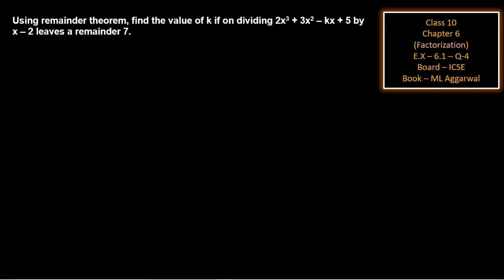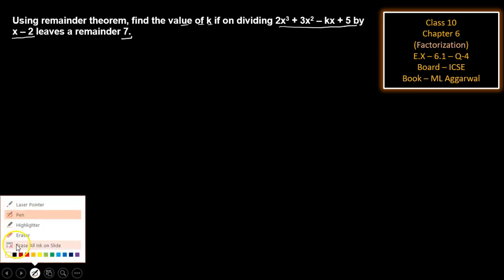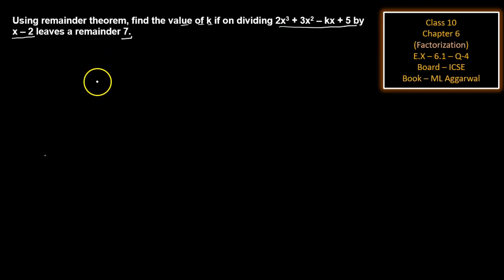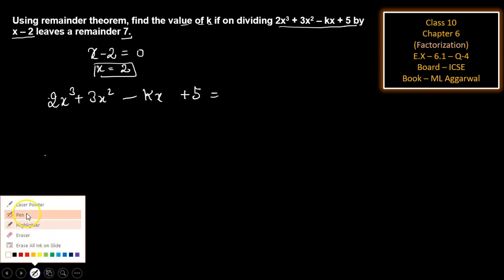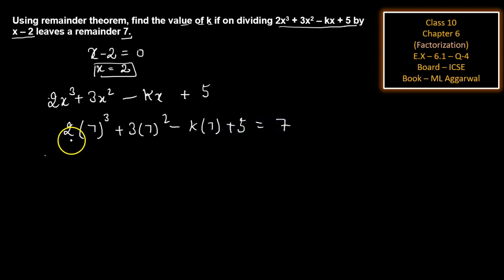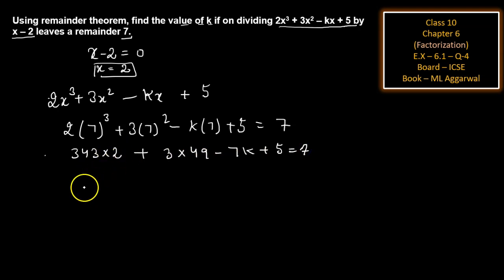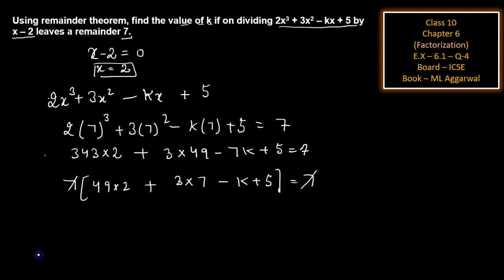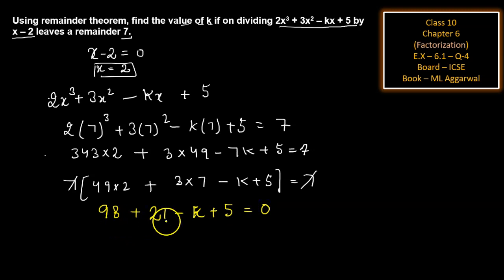Using remainder theorem, find the value of k if on dividing 2x3 + 3x2 – kx + 5 by x – 2 leaves a 7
class 10th ICSE ML aggarwal maths ch - 6 EX - 6.1 Q-4
Using remainder theorem, find the value of k if on dividing 2x3 + 3x2 – kx + 5 by x – 2 leaves a remainder 7.

Assignment
Mcq questions